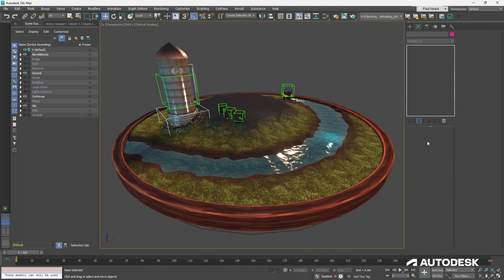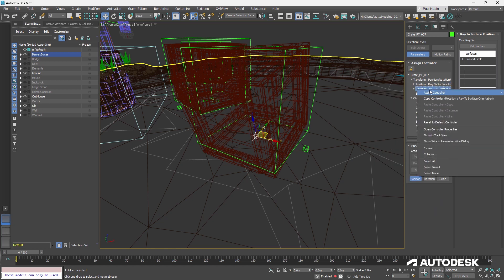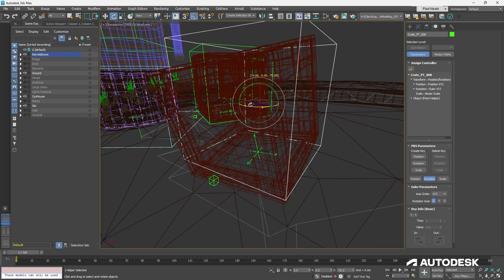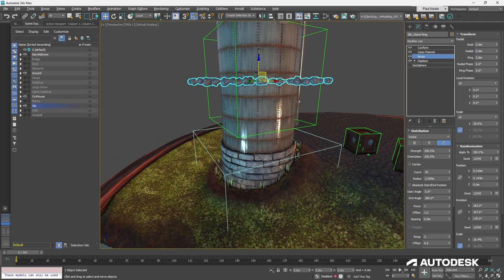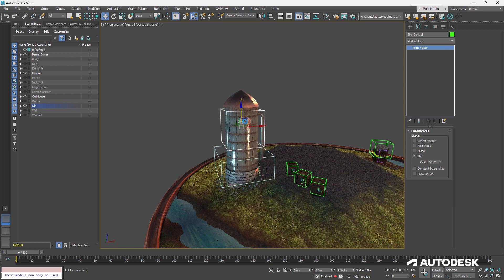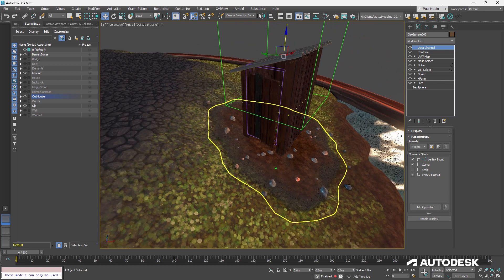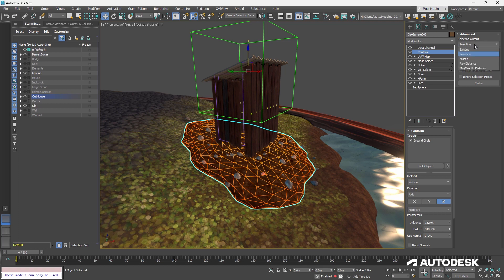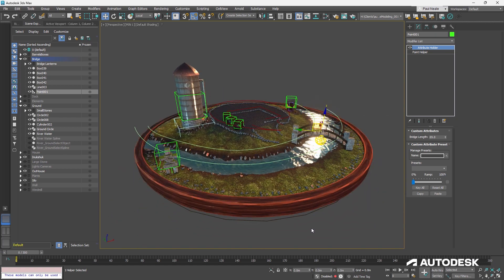Save Time with Procedural Modeling - Part 4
Ensure your creative flow stays uninterrupted with procedural modeling tips and tricks from industry veteran @paulneale. In this video, Paul shows you how to have objects update automatically when they interact with one another, using ray casting and the Conform modifier.

🗣️ Join Paul Neale on Discord for an Ask Me Anything on the series on June 20th at 11AM PT